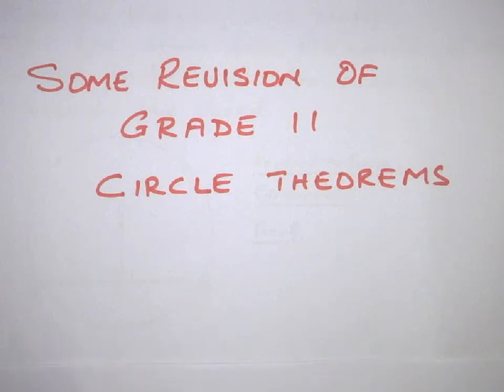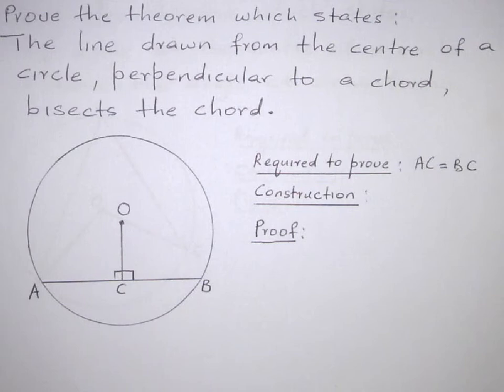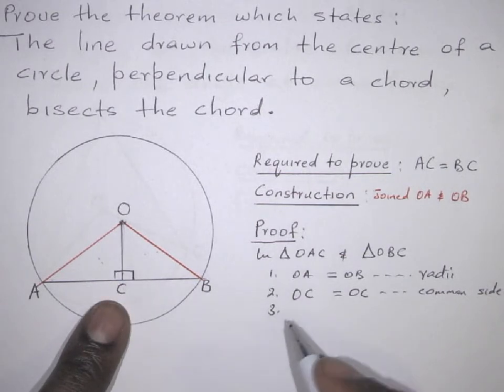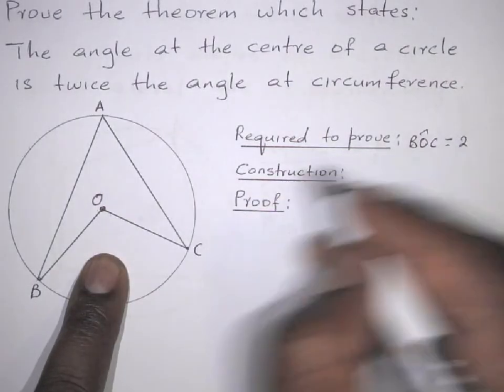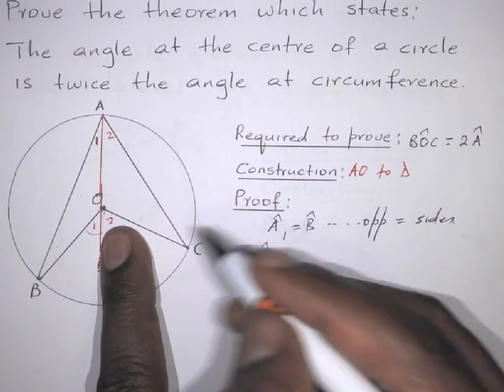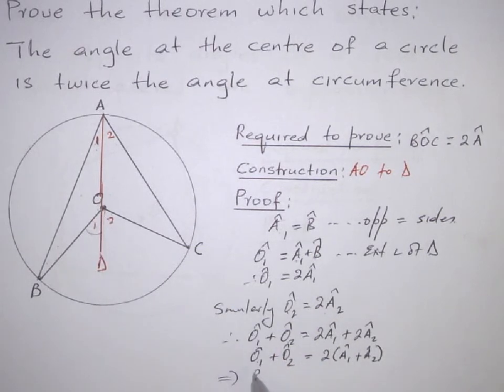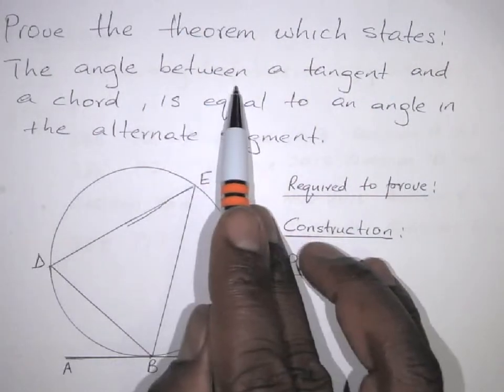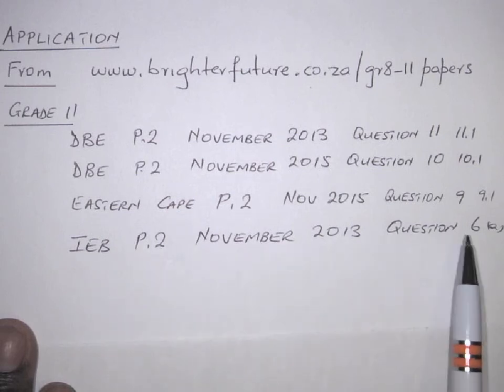Some Revision of Grade 11 Circle Theorems